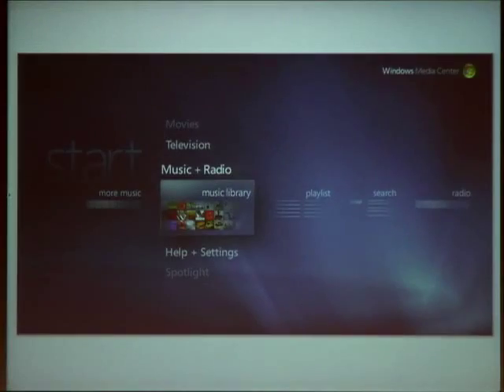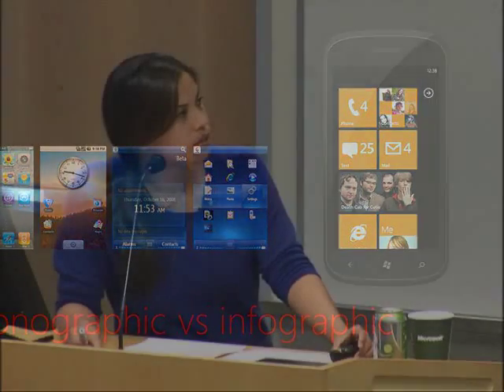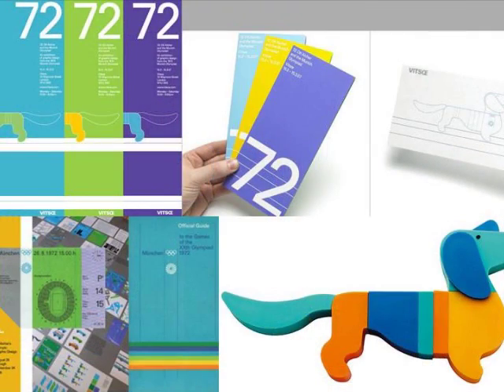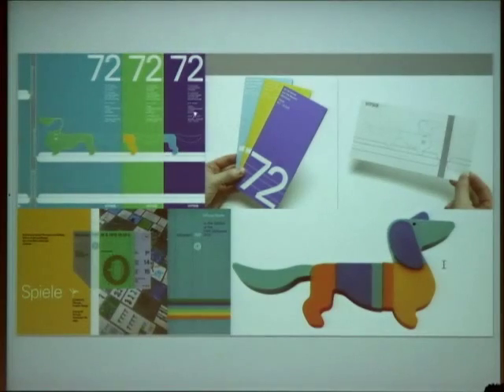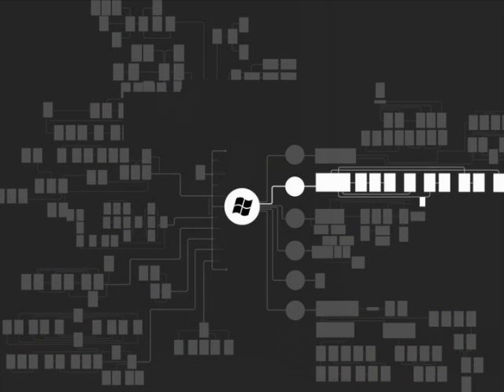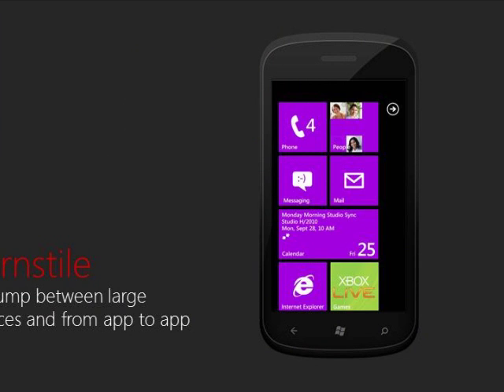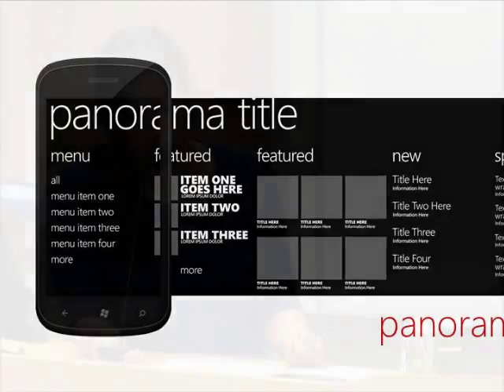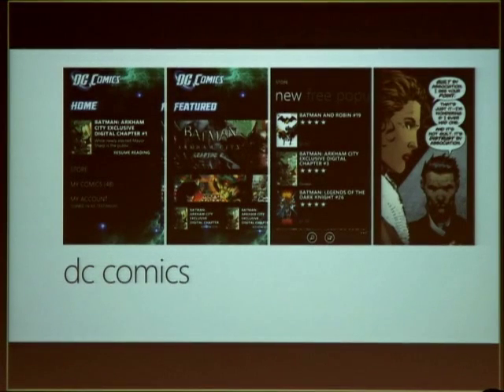Metro Design Principles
Please join us for our monthly XAPfest speaker presentation event!  We will have presentations on the second Thursday of every month.    Pizza will be served.    Current Event:  Metro Design Principles    What is Metro? Where do MetroΓÇÖs design principles come from? Come and hear Darlene share the story of Metro and how to apply the principles while designing and building your next app.    Agenda:  6:00 PM ΓÇô Arrive, mingle, get food  6:30 PM ΓÇô Presentation  7:30 PM ΓÇô Mingle, Q&A, etc.  8:00 PM ΓÇô Event ends